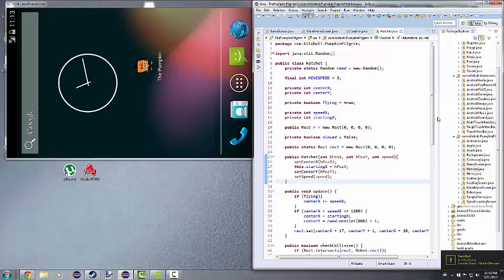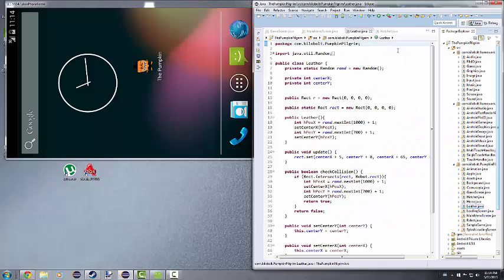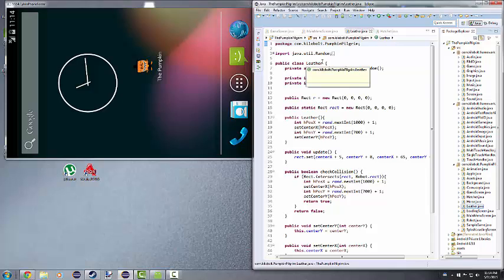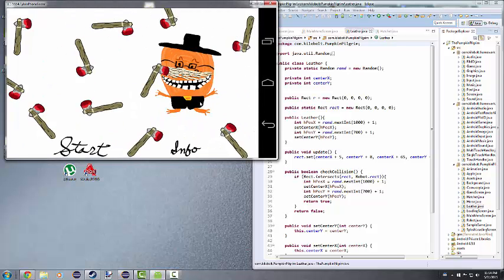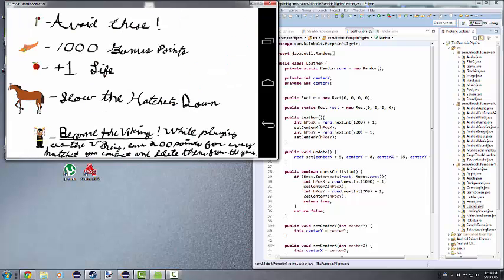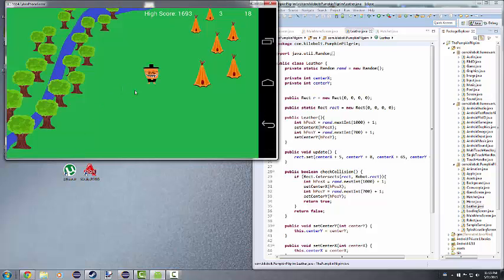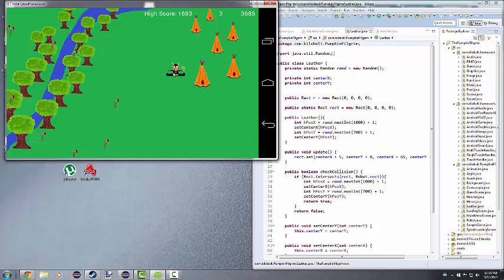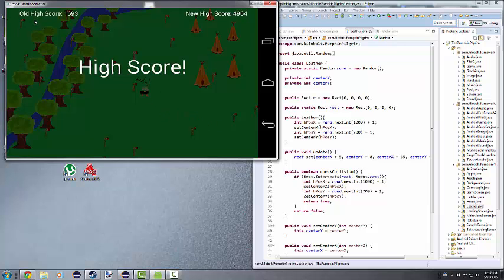Pumpkin Pilgrim (Android)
I made this game in Eclipse for android devices.